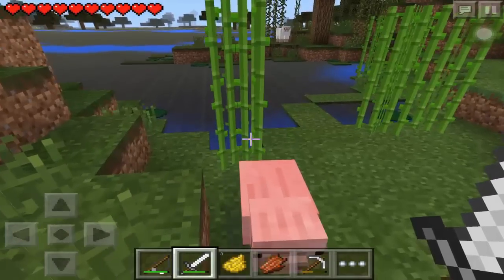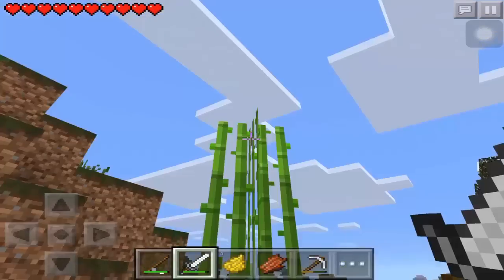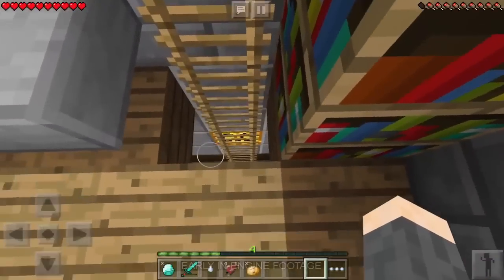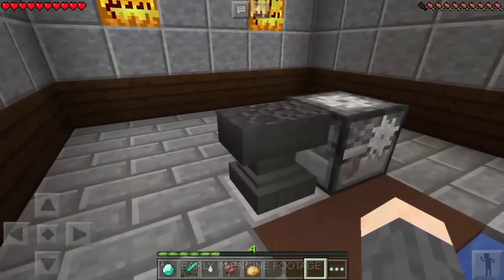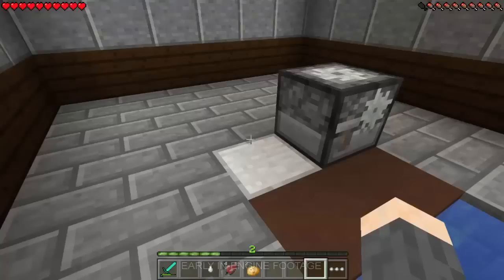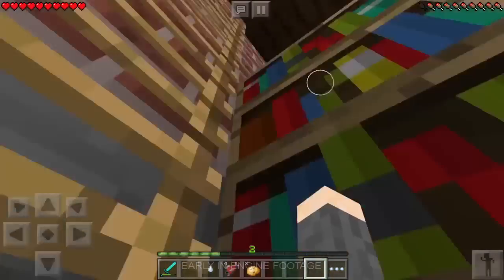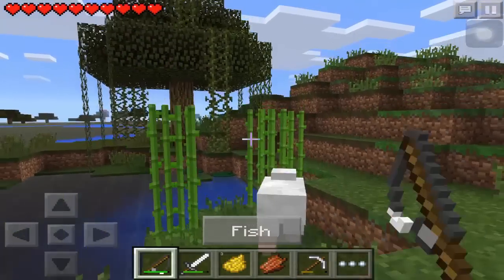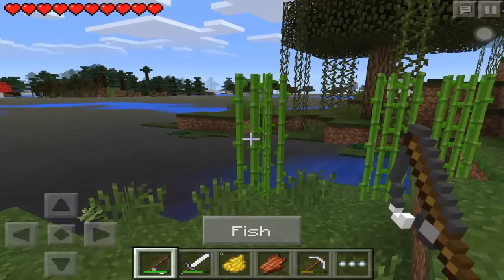ANVILS IN 0.12.0! - Minecraft PE 0.12.0 OFFICIAL GAMEPLAY (Pocket Edition)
Make that like button GLOW!

Enchant, rename, and repair your items with the anvil coming to MCPE update 0.12.0! They take 3 blocks of iron and 4 iron ingots to craft, and require experience points to function! Like the video if you enjoyed! Thanks!

More Info on Anvils: Anvils are interactive blocks that allow the player to Enchant, rename or repair items, such as weapons, tools and books. Anvils are set to be added in 0.12.0 with all three types.